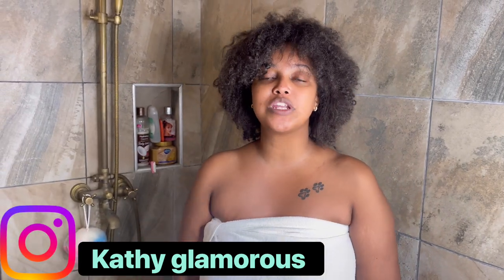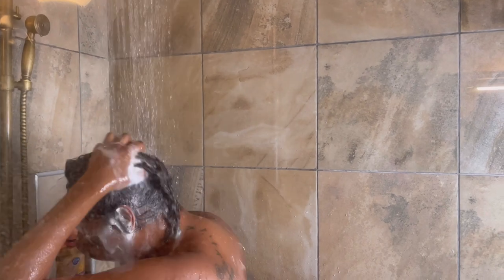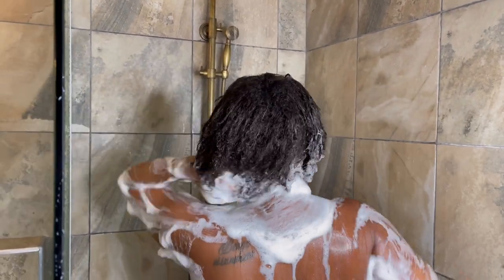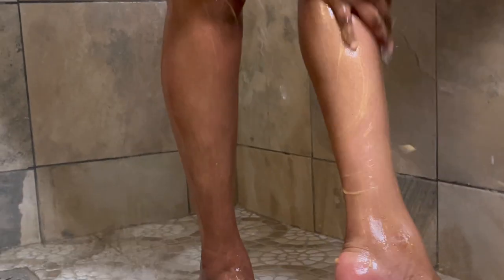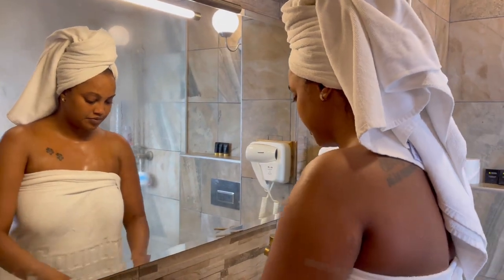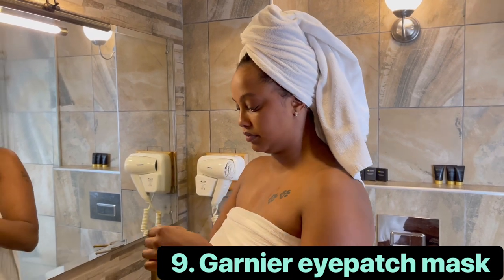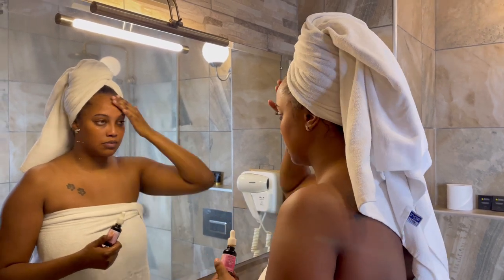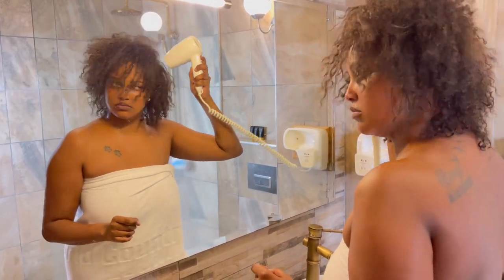MY SIMPLE VACATION SHOWER ROUTINE | PRODUCTS USE | for glowing skin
Hey guys!
Allow me to let you in on my full detailed shower routine when on holiday and vacation.
All products used are meant to give the skin a full glowing finish.
all products have been listed on the video.